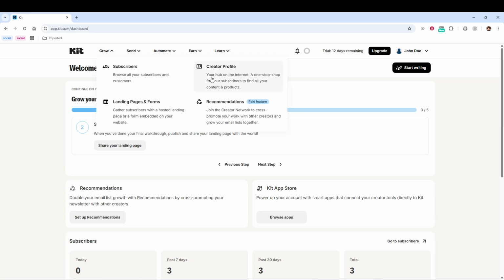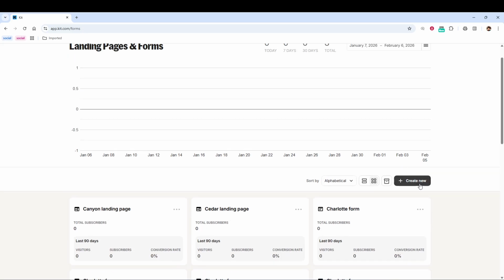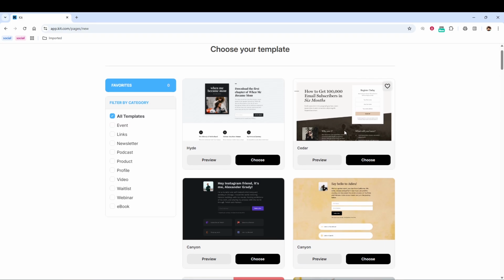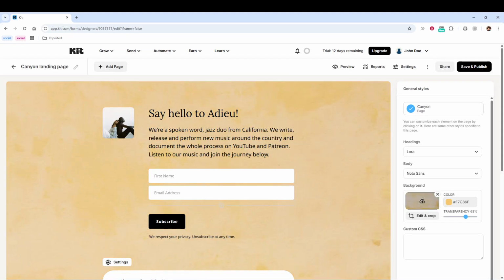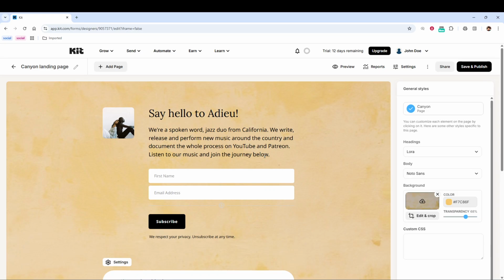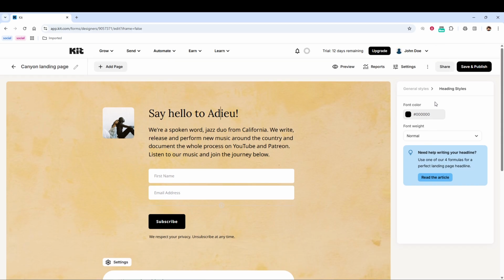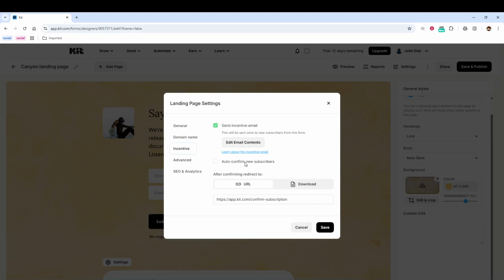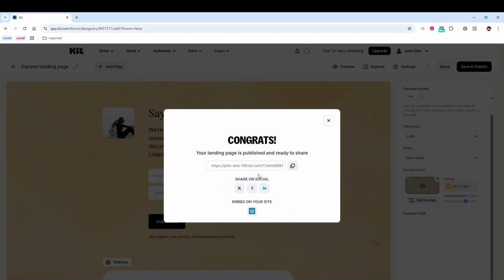How To Create Landing Page With Kit [2026 Guide]